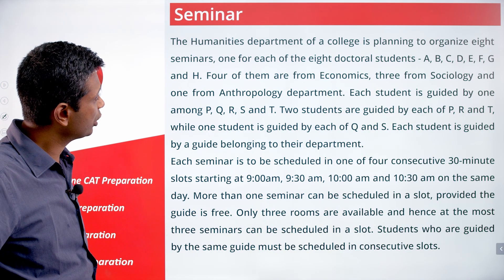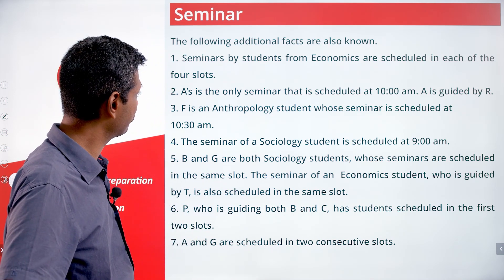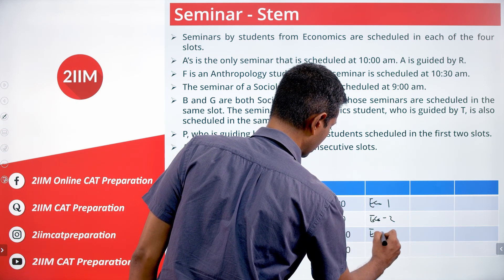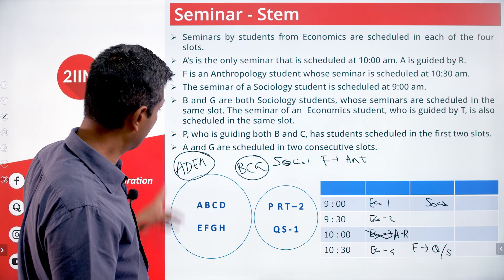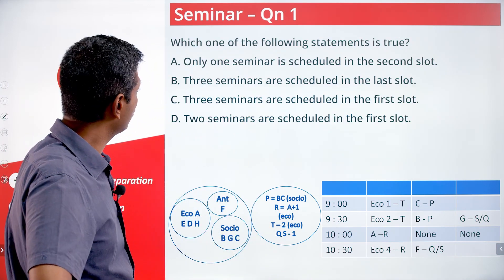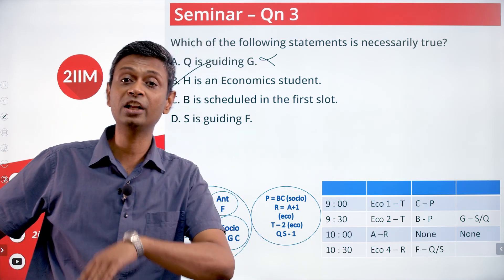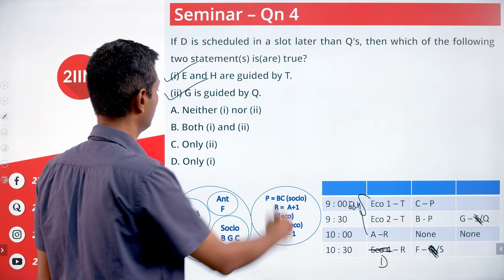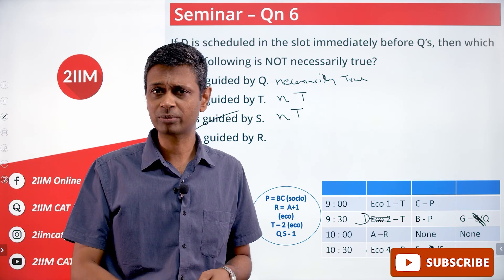CAT 2020 Solutions Slot 2 DILR | Seminar | Question & Answer | 2IIM Online CAT Prep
DILR Set:

The Humanities department of a college is planning to organize eight seminars, one for each of the eight doctoral students - A, B, C, D, E, F, G and H. Four of them are from Economics, three from Sociology and one from Anthropology department. Each student is guided by one among P, Q, R, S and T. Two students are guided by each of P, R and T, while one student is guided by each of Q and S. Each student is guided by a guide belonging to their department.

Each seminar is to be scheduled in one of four consecutive 30-minute slots starting at 9:00 am, 9:30 am, 10:00 am and 10:30 am on the same day. More than one seminars can be scheduled in a slot, provided the guide is free. Only three rooms are available and hence at the most three seminars can be scheduled in a slot. Students who are guided by the same guide must be scheduled in consecutive slots.

The following additional facts are also known.

1. Seminars by students from Economics are scheduled in each of the four slots.
2. A’s is the only seminar that is scheduled at 10:00 am. A is guided by R.
3. F is an Anthropology student whose seminar is scheduled at 10:30 am.
4. The seminar of a Sociology student is scheduled at 9:00 am.
5. B and G are both Sociology students, whose seminars are scheduled in the same slot. The seminar of an Economics student, who is guided by T, is also scheduled in the same slot.
6. P, who is guiding both B and C, has students scheduled in the first two slots.
7. A and G are scheduled in two consecutive slots.

Questions:
1) Which one of the following statements is true?

A) Only one seminar is scheduled in the second slot.
B) Three seminars are scheduled in the last slot.
C) Three seminars are scheduled in the first slot.
D) Two seminars are scheduled in the first slot.

2) Who all are NOT guiding any Economics students?

A) P, R and S
B) P, Q and R
C) P, Q and S
D) Q, R and S

3) Which of the following statements is necessarily true?

A) Q is guiding G.
B) H is an Economics student.
C) B is scheduled in the first slot.
D) S is guiding F.

4) If D is scheduled in a slot later than Q's, then which of the following two statement(s) is(are) true?
(i) E and H are guided by T.
(ii) G is guided by Q.

A) Neither (i) nor (ii)
B) Both (i) and (ii)
C) Only (ii)
D) Only (i)

5) If E and Q are both scheduled in the same slot, then which of the following statements BEST describes the relationship between D, H, and T?

A) At least one of D and H is guided by T.
B) Both D and H are guided by T.
C) Neither D nor H is guided by T.
D) Exactly one of D and H is guided by T.

6) If D is scheduled in the slot immediately before Q’s, then which of the following is NOT necessarily true?

A) G is guided by Q.
B) D is guided by T.
C) F is guided by S.
D) E is guided by R.